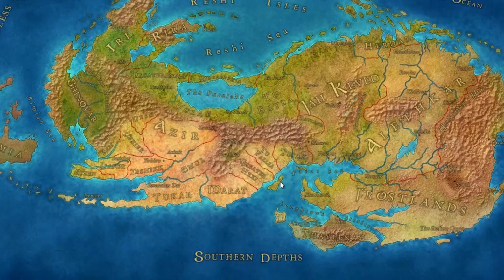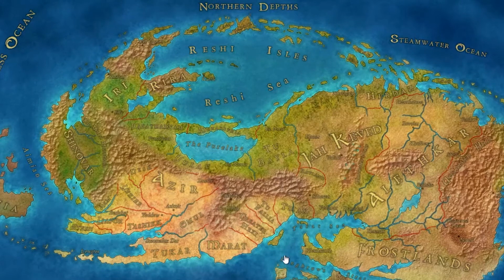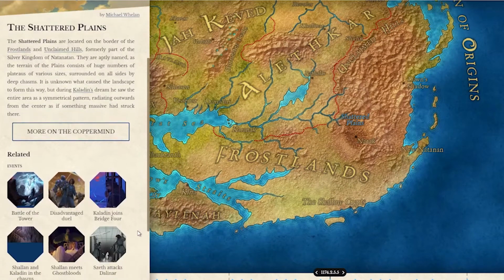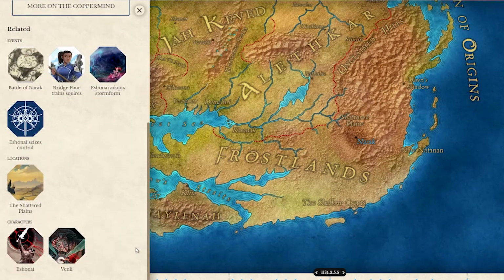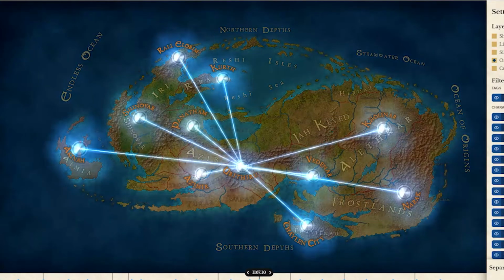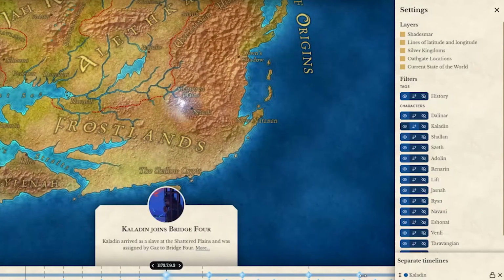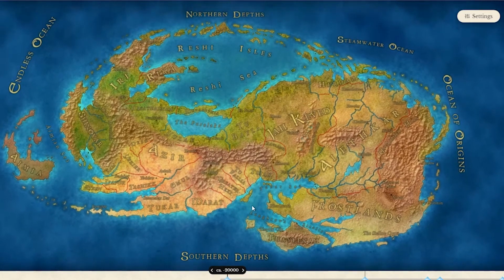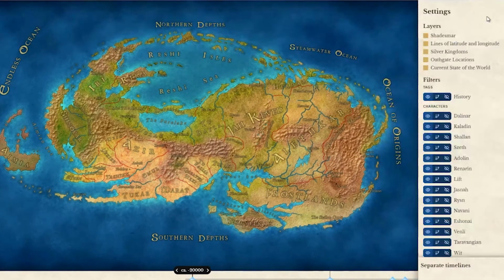The greatest Stormlight Archive resource EVER!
Today Zack, talks about the Roshar interactive map and timeline that was created by The17thShard.

Here is a link to the map!